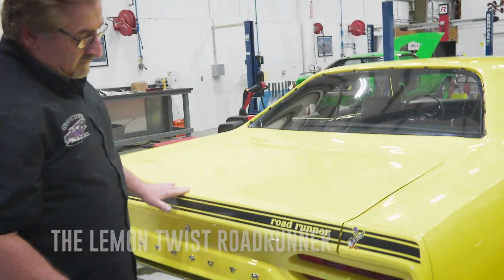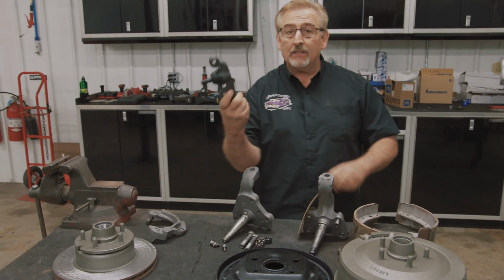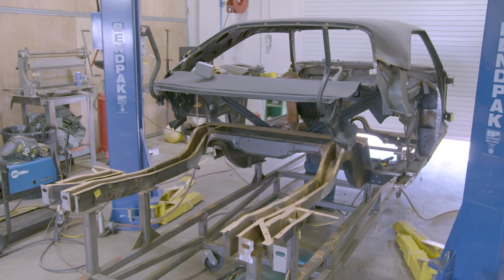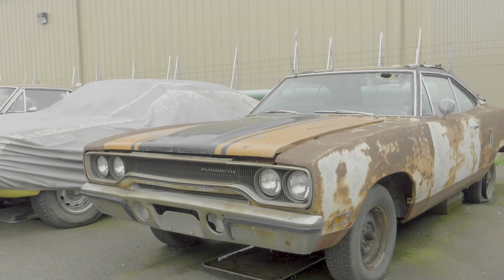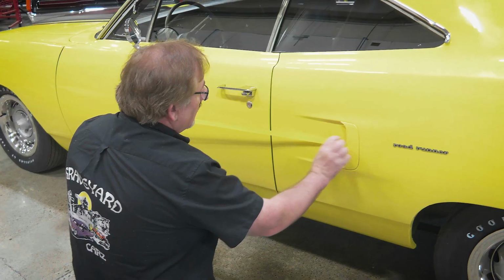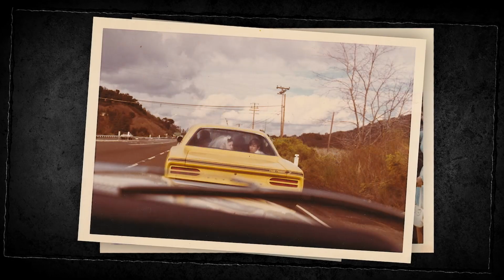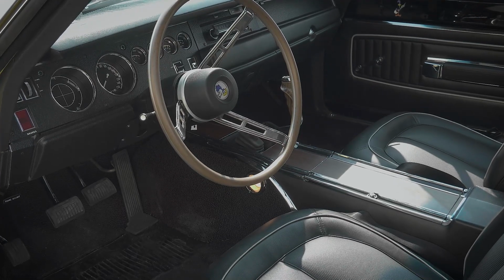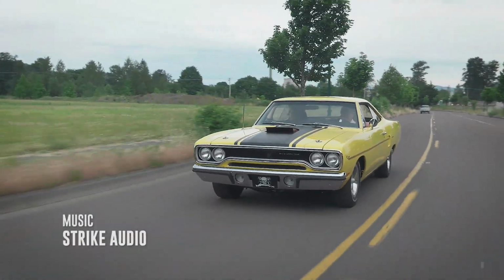HIR S1E10 | '70 ROADRUNNER, 1 FAMILY-1 BIRD: 24 MINUTE MIRACLE!!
70 Road Runner 383 4 speed family car. They had one identical when they were teenagers so it was time to get another one. Great story and great family.